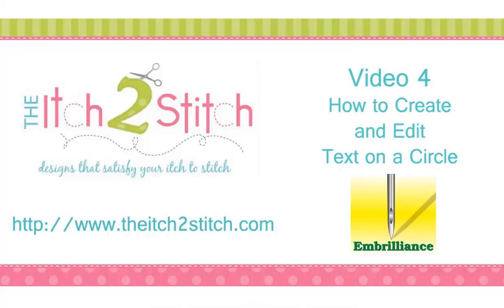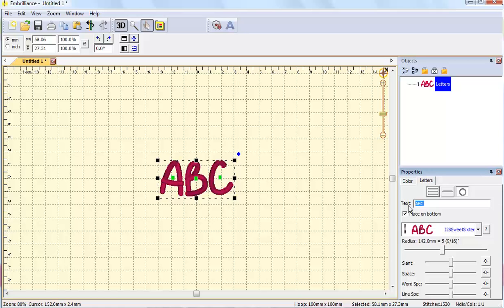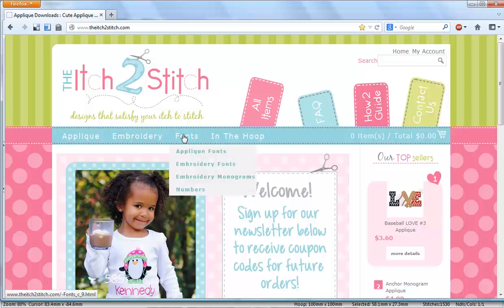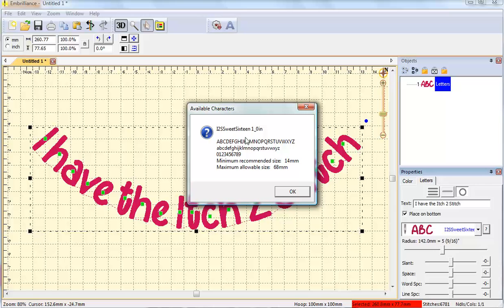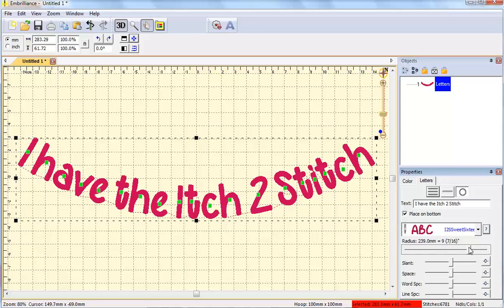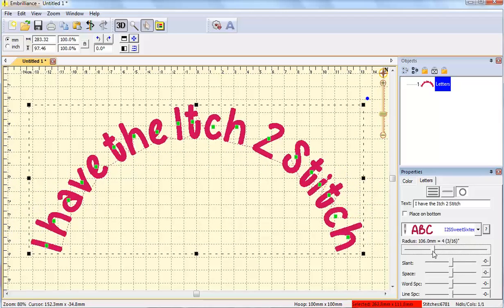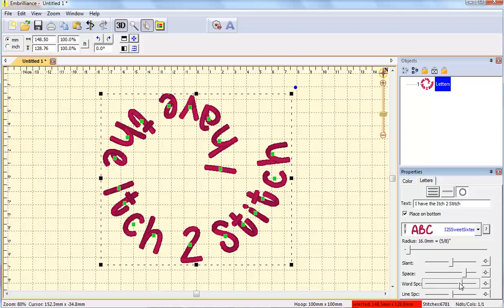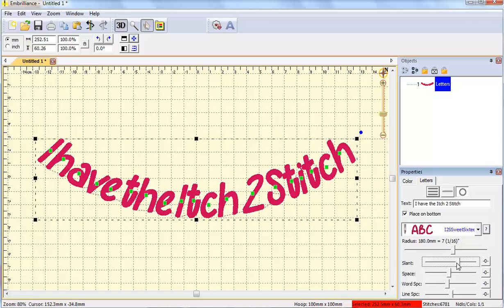Video 4: How to Create Text on a Circle with Itch 2 Stitch Fonts in Embrilliance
In this video we share how you can use the BX format of embroidery fonts from The Itch 2 Stitch with FREE software from Embrilliance to curve text.